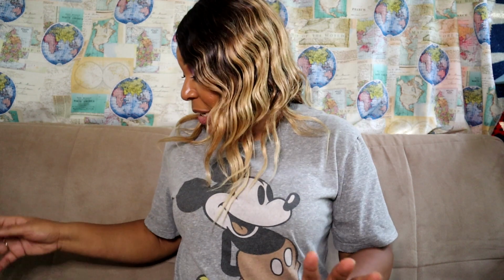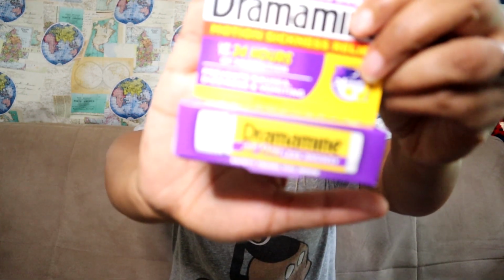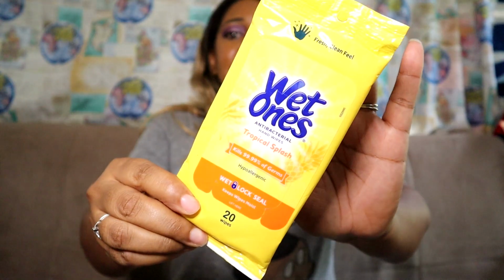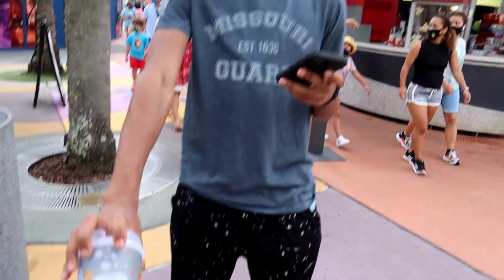What's in my Theme Park Bag?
Trish shares her go to items that she packs in her theme park to stay healthy, for convenience and for safety.

If you are interested in becoming a travel agent or booking travel with us, visit our